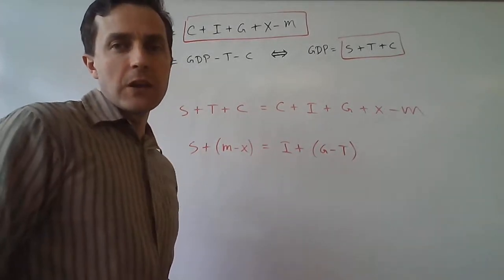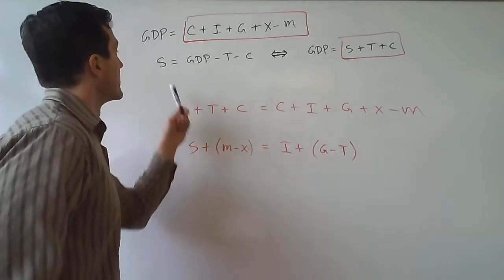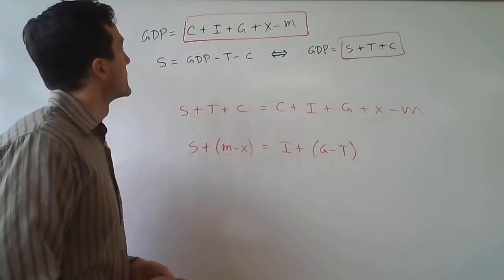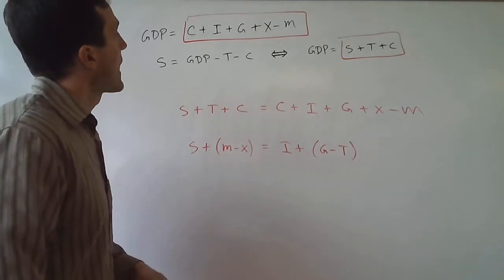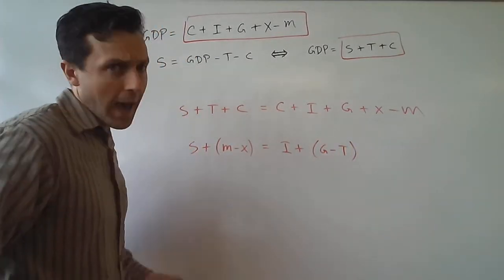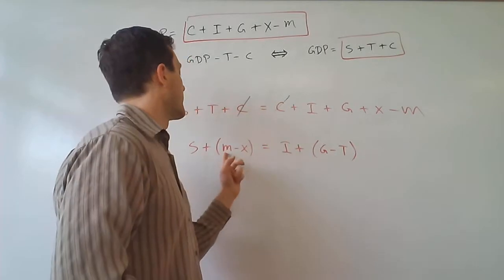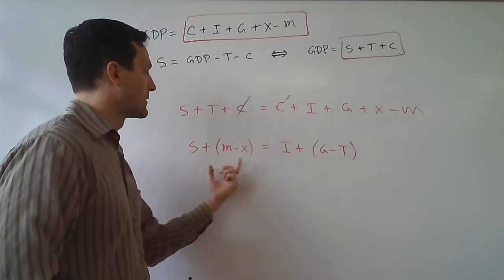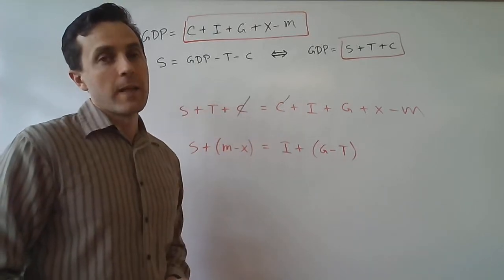Deriving the National Savings and Investment Identity